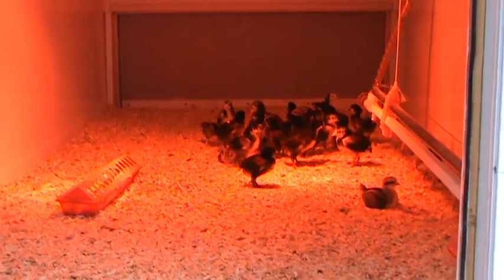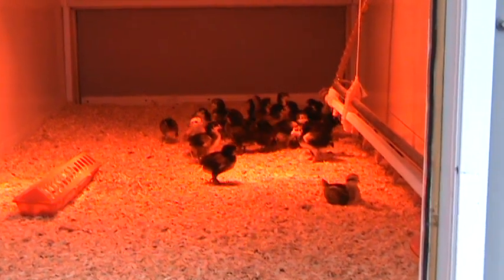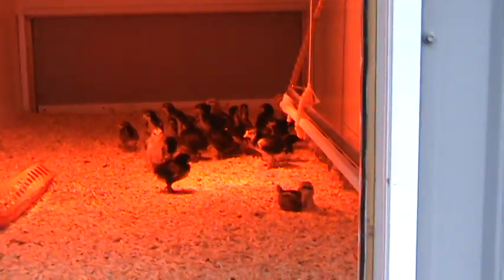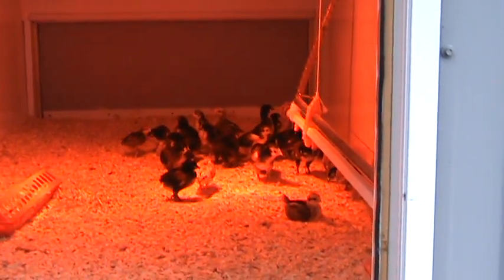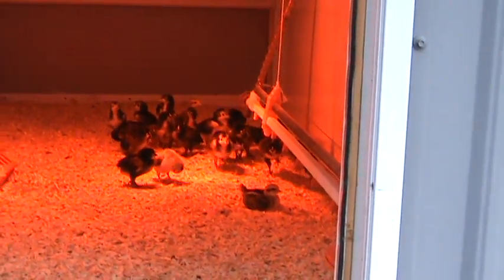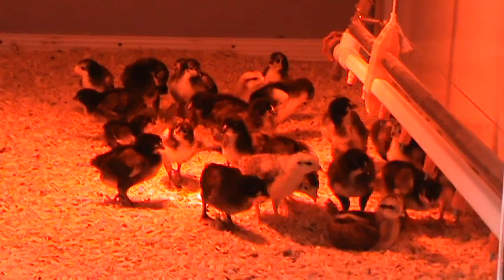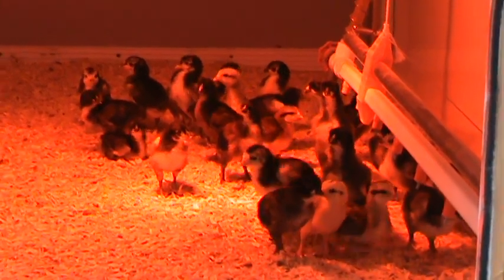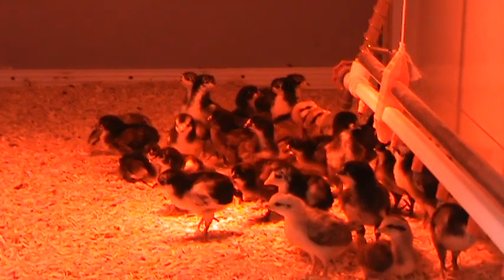black dorking penguins